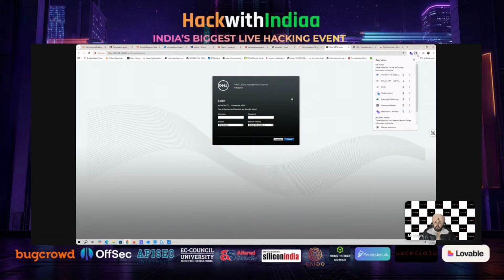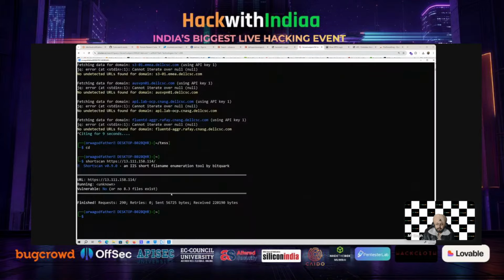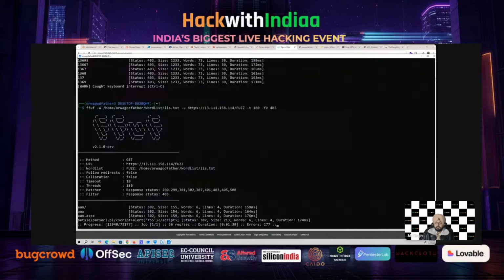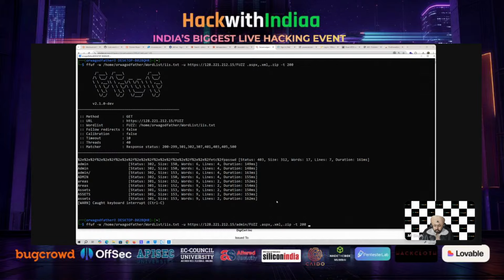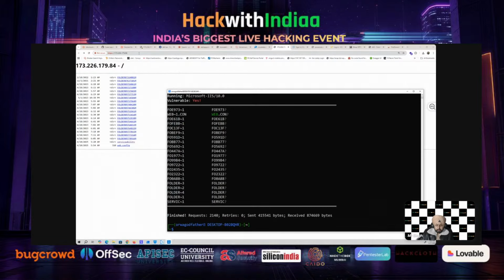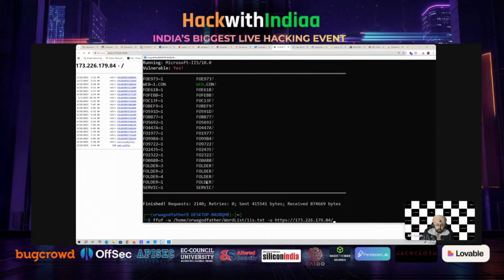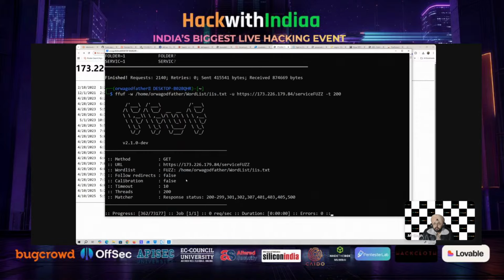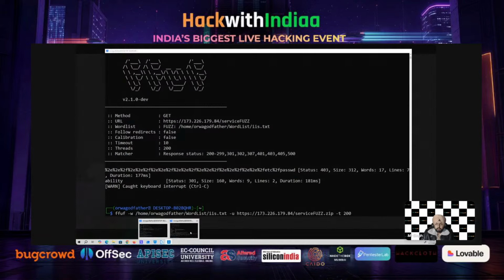Godfather Orwa Live BugBounty Tips&Tricks 2026 | India's Biggest Live Hacking Event | HackwithIndiaa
🔴 HackwithIndiaa — India’s Biggest Cybersecurity Live Event🔴

Welcome to HackwithIndiaa, India’s most anticipated cybersecurity & bug bounty live event, uniting researchers, ethical hackers, professionals, students, and organizations from across the globe.
This is a free, open, community-driven learning experience designed to bring the cybersecurity ecosystem under one roof.

📅 Event Information
🗓 Date: 17 January 2026
🌐 Mode: Online
🎟 Registration: Free for everyone